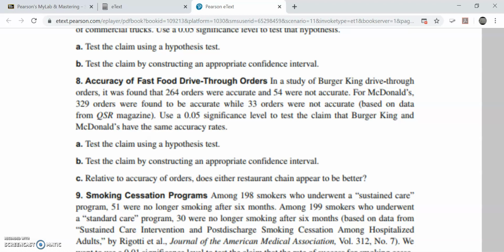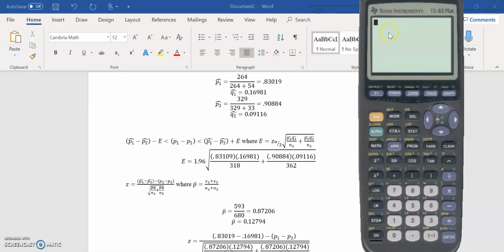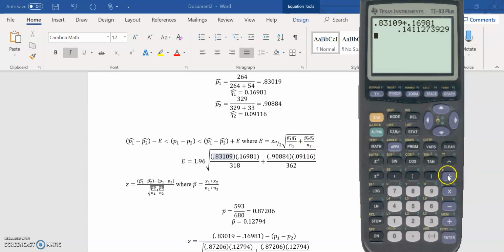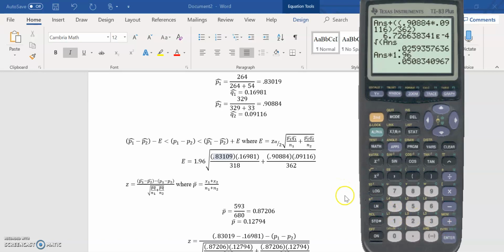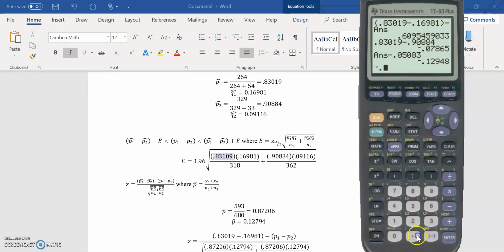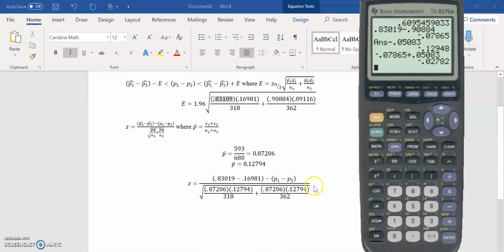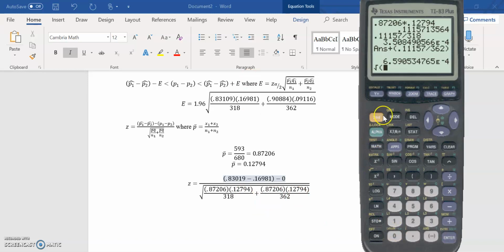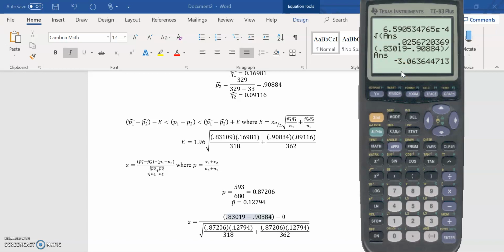Week 12: 9.1 - Calculator Work [STAT 200]